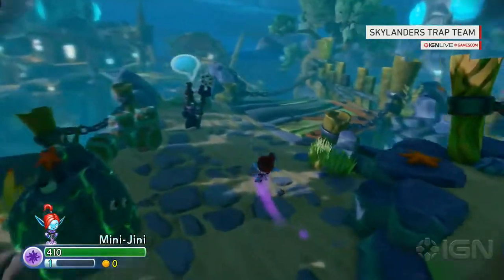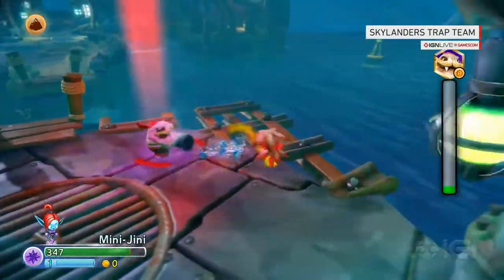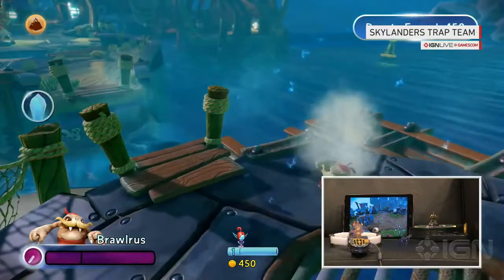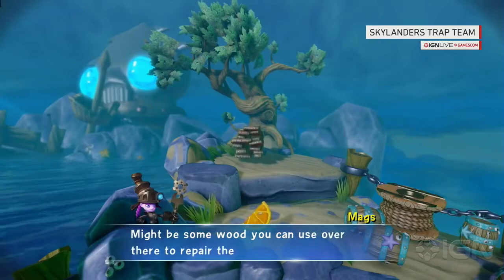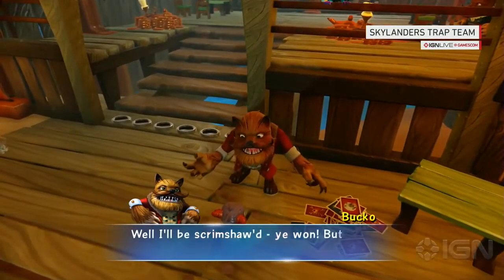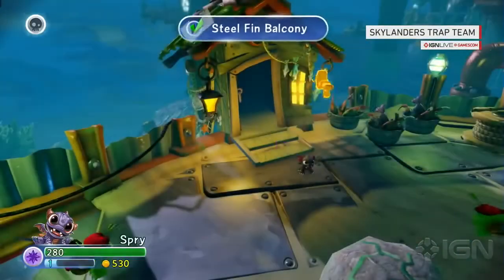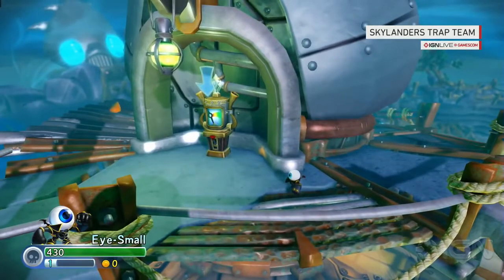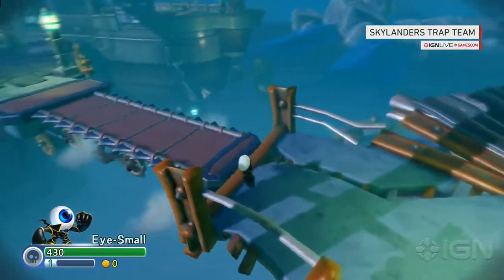Skylanders Trap Team Gameplay Demo IGN Live Gamescom 2014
nathan hot dog eating contest
nathan hot dogs

download video sekd
ebony girls
female pet names
female pet names for dogs
free girls
girl dogfuck
girl from ukraine
girl in ukraine
girl of ukraine
girl pet names
girl pet names for dogs

the dog girl from ukraine
the dog girl of the ukraine
the dog girl of ukraine
ukraine cute girl
ukraine dog child
ukraine dog girl
ukraine girl
ukraine girl pics
ukraine girl picture
ukraine girl video
ukraine girl youtube
web girls
wet girls
best lap top
best lap tops
lap top
lap top batteries
lap top deals
lap top racunari
lap top sale
lap tops

tops online
top online casinos
top online games
top online
top up online
online shop top
online top up

top ten cars
top rated cars
top 10 cars
top car
top cars

womens tops
women tops
tops for women
womens tunic tops
womens vest tops
women s tops
womens tank tops
tops women
top womens clothing
summer tops for women
tank tops women

top ten laptops
top laptops
top laptop
top laptop brands
top rated laptops
top rated laptop
top laptops 2011
laptop top 10
top 10 laptop